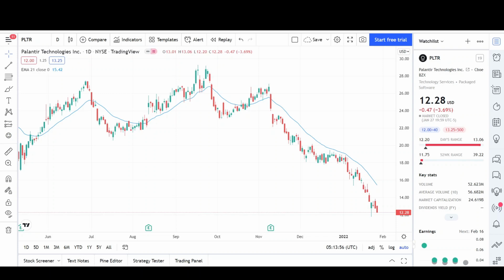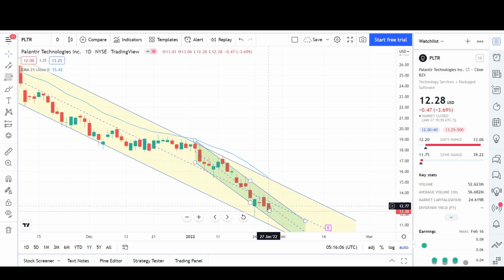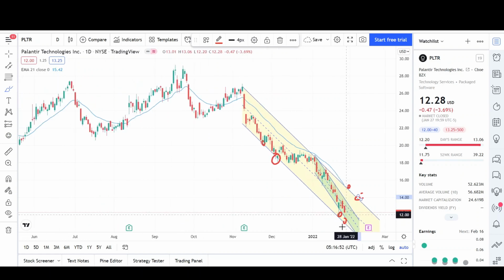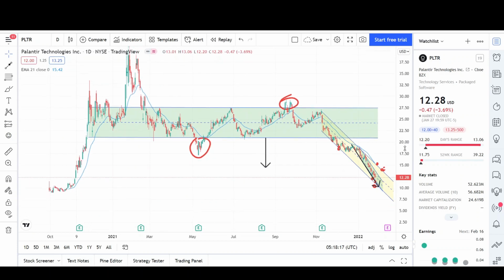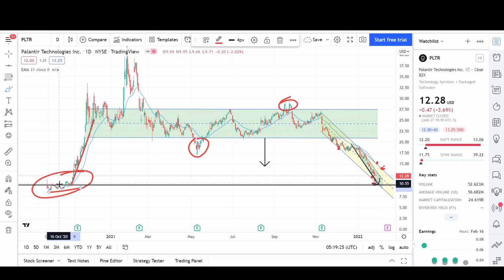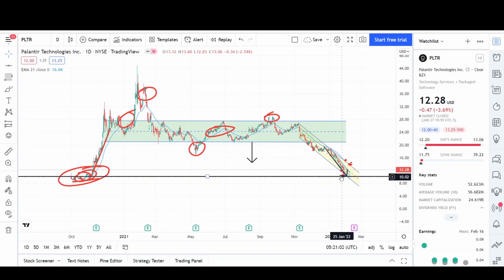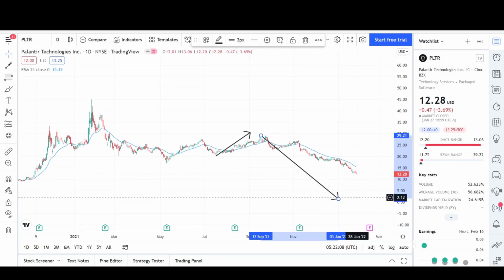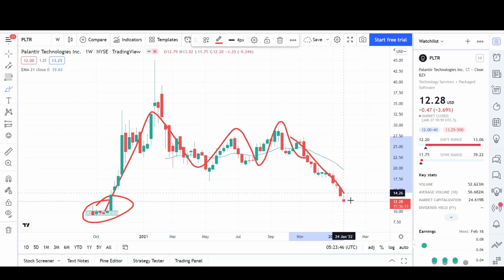PALANTIR STOCK (PLTR) UPDATE | Price Predictions Using Technical Analysis.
Hello YouTube❗,

This is my 210th video on the channel. I will be doing a Technical Analysis breakdown on Palantir.